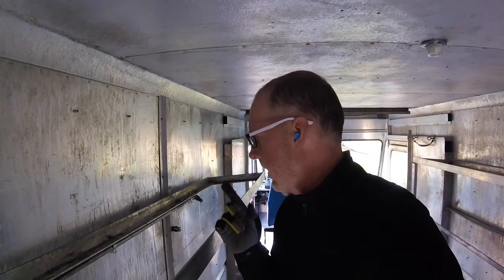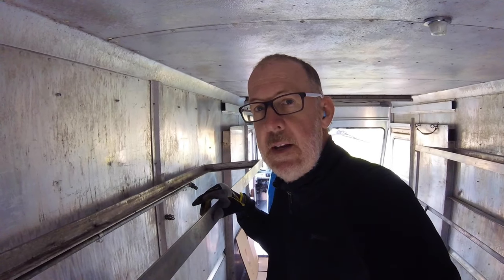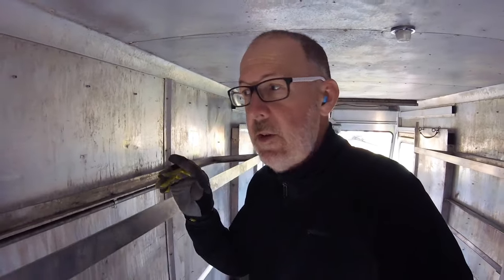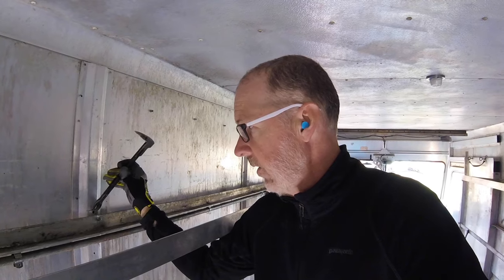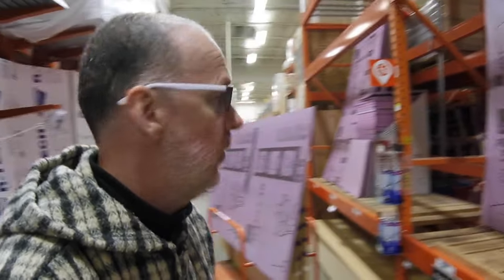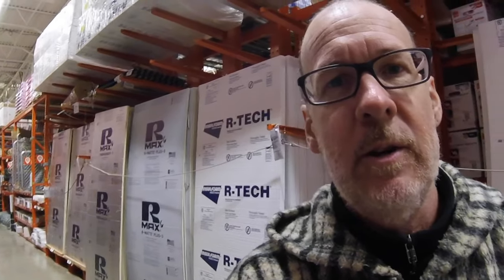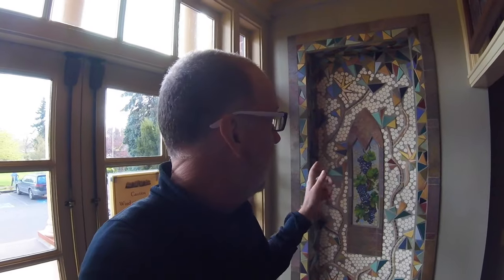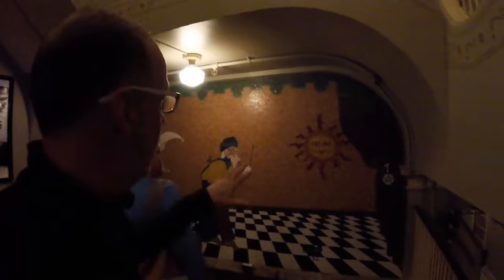Step Van Project Hammer Time E206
Removing rivets, shelves, and buying subfloor. I also have dinner at a nice restaurant McMenmins with my sister and brother-in-law.

Gear:
Nikon S6900
GoPro Session 4
Video edited with iMovie on MacBook Air 13